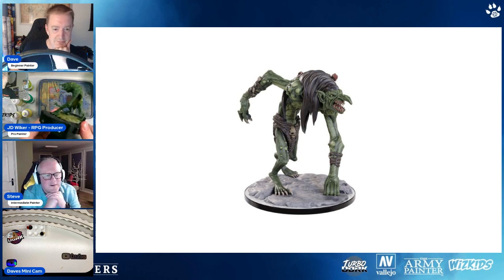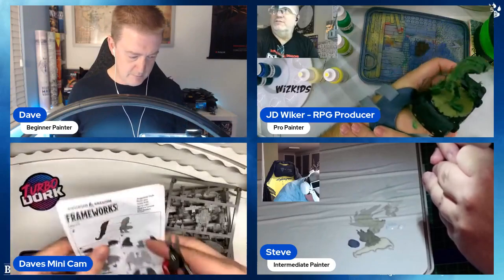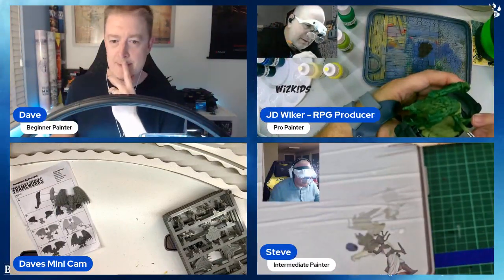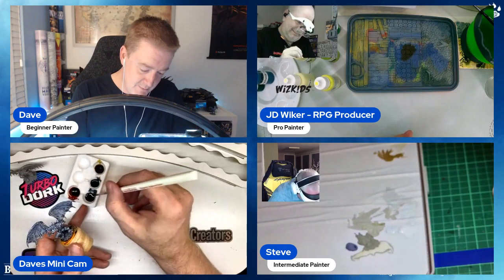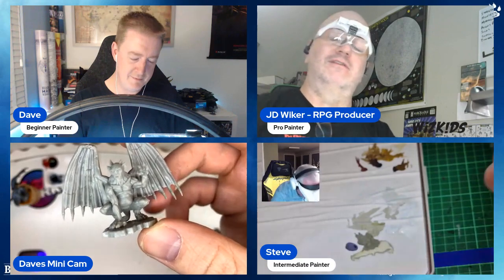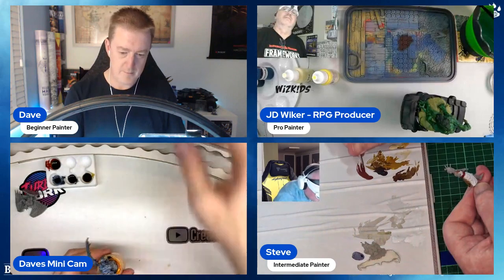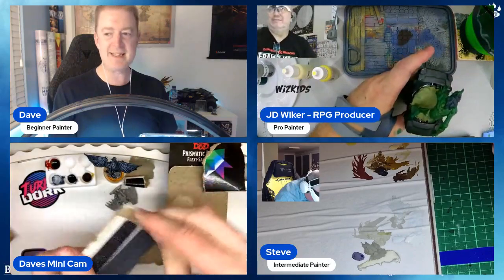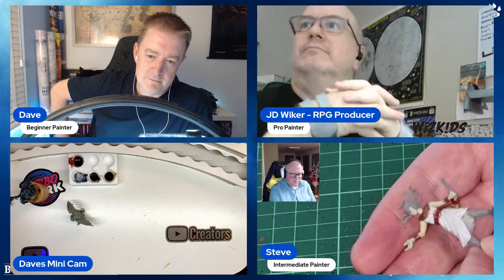TGBBO: D&D FRAMEWORKS - with JD WIKER from WIZKIDS - Band of Badgers